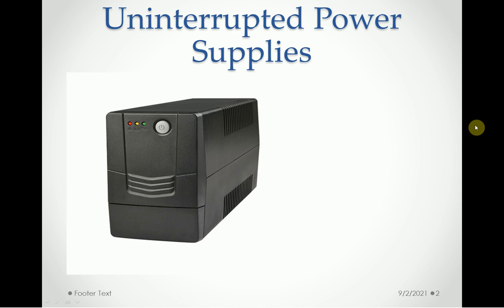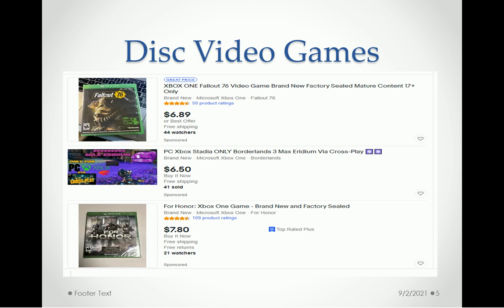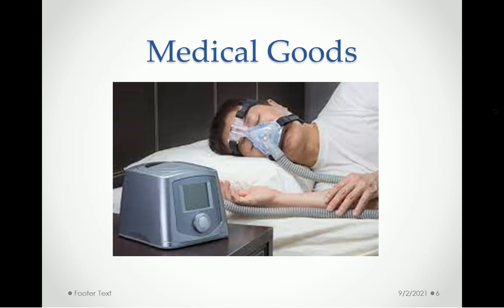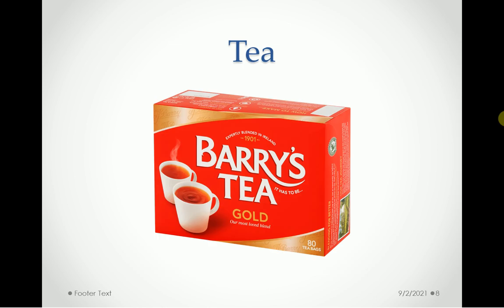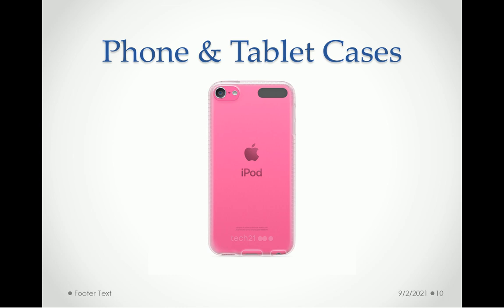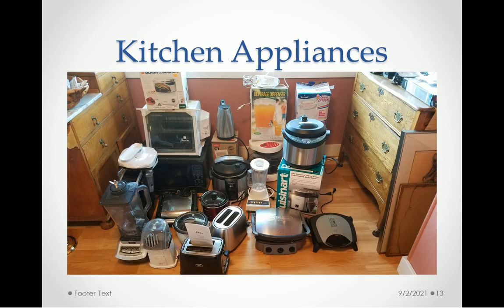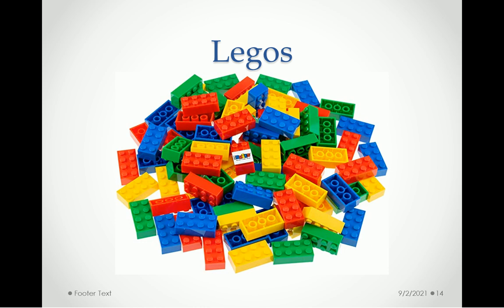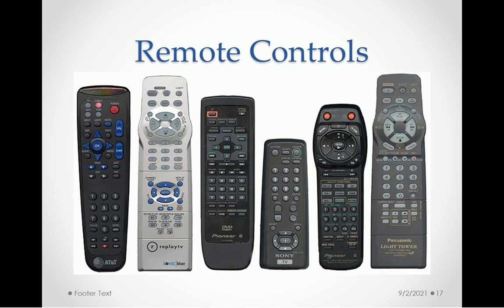Twenty Ebay Flops.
Here's 20 items that, for one reason or another, I lose money on, when I purchase and sell on Ebay. Are you making money on these items, or losing like me? Discover my money holes.